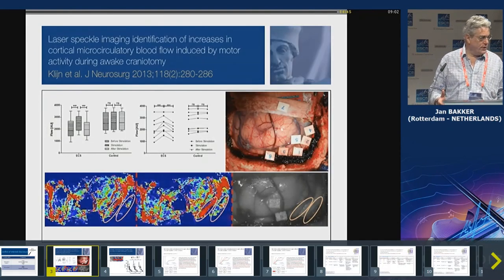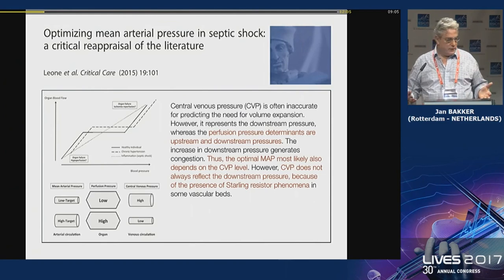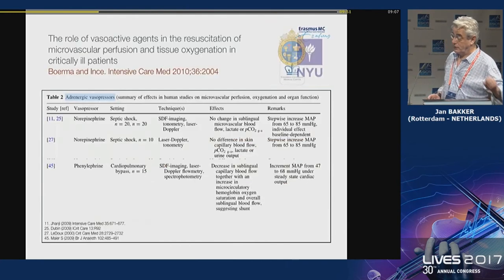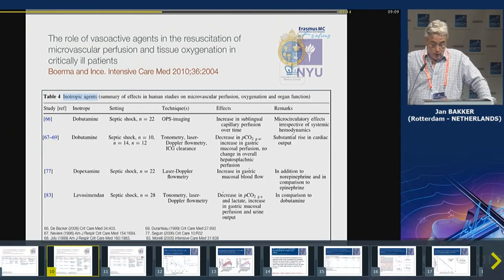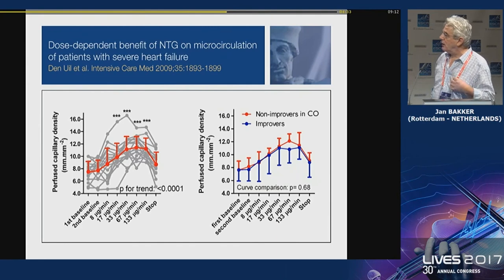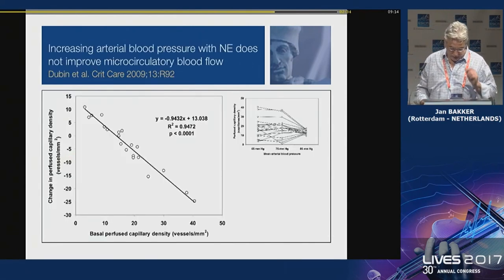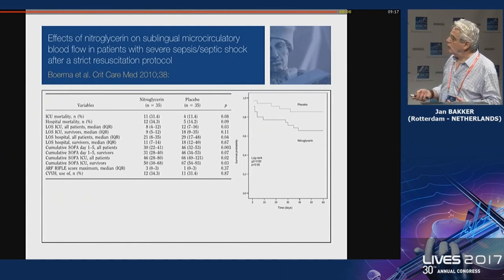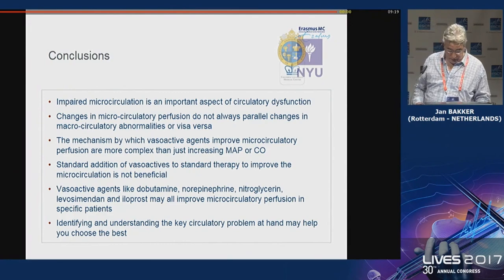Vasoactive agents to resuscitate microcirculation Jan Bakker 2017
Vasoactive agents to resuscitate microcirculation Where are we today Jan Bakker 2017